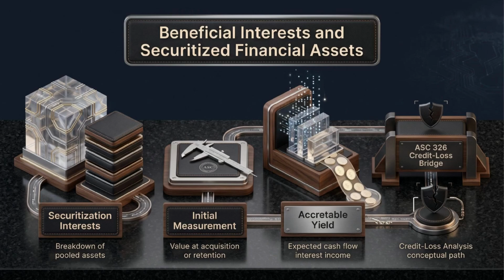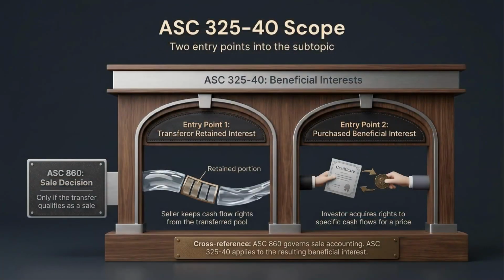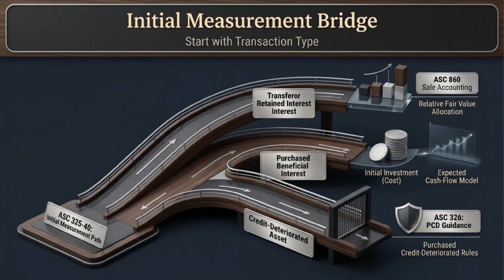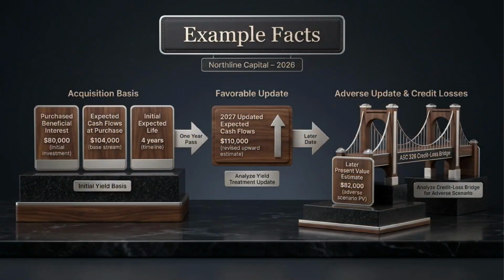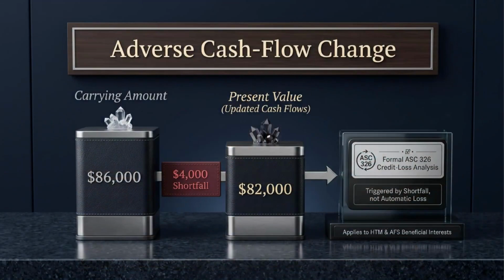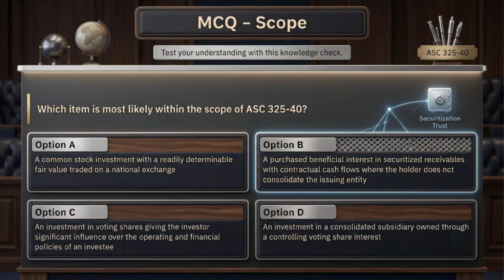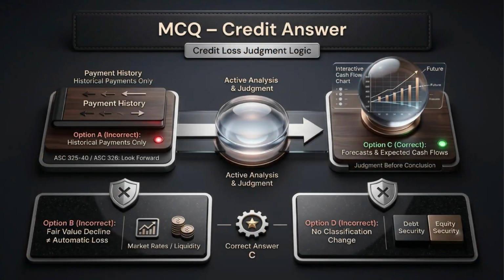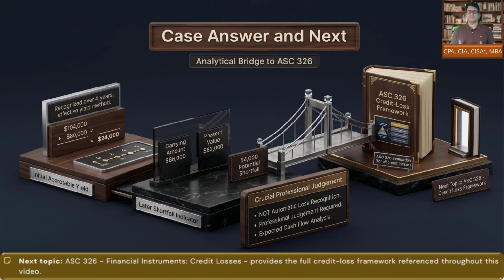ASC 325 Video 2 - Beneficial Interests and Securitized Financial Assets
In this Commerce Regiment lesson, we continue ASC 325 - Investments - Other, with a focus on ASC 325-40, beneficial interests, and securitized financial assets. You will learn how securitized asset structures create separate cash-flow interests, how ASC 325-40 scope works, how accretable yield is measured, and how favorable or adverse cash-flow changes affect accounting analysis.

This video also explains scope traps, equity-form beneficial interests, initial measurement, expected cash-flow updates, credit-loss judgement, IFRS and SAP comparison points, and the bridge to ASC 326 credit-loss analysis. It is useful for accounting students, CPA learners, financial reporting teams, audit teams, and professionals studying US GAAP investment accounting.

Chapters:
00:00 Beneficial Interests and Securitized Financial Assets
00:38 Why Securitized Financial Assets Matter
01:15 Learning Path
01:46 Securitization Flow
02:22 ASC 325-40 Scope
03:00 Scope Checklist
03:46 Equity Form Trap
04:25 Initial Measurement Bridge
05:02 Accretable Yield
05:40 Cash-Flow Updates
06:22 Northline Capital Example Facts
07:04 Initial Yield Bridge
07:37 Favorable Cash-Flow Change
08:16 Adverse Cash-Flow Change and ASC 326 Bridge
08:58 Credit Loss Judgement
09:41 IFRS and SAP Bridge
10:31 MCQ - Scope
11:08 Scope Answer
11:46 MCQ - Credit Loss
12:31 Credit Loss Answer
13:11 Mini-Case Question
13:54 Case Answer and ASC 326 Transition

Next Video Intro:
ASC 325 is now complete. Next, the course moves into ASC 326 - Financial Instruments - Credit Losses, where we build the full credit-loss framework, including CECL, amortized-cost assets, AFS debt securities, PCD assets, collateral, disclosures, and practice cases.